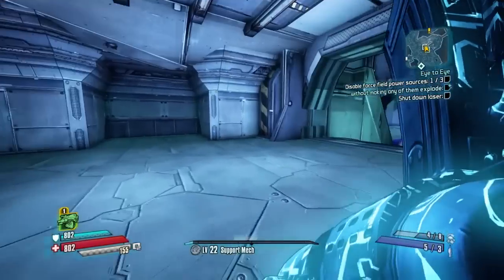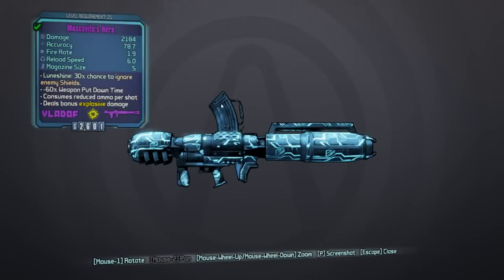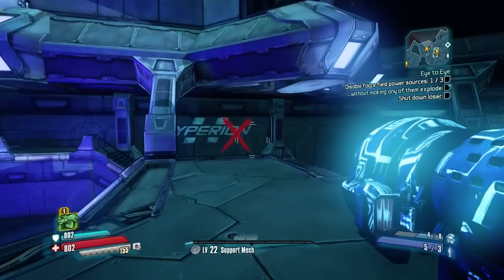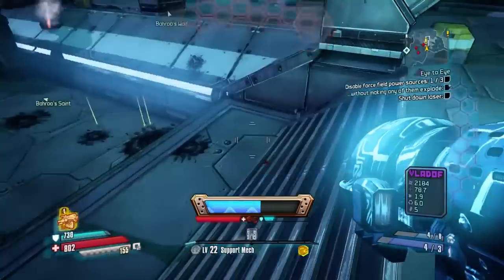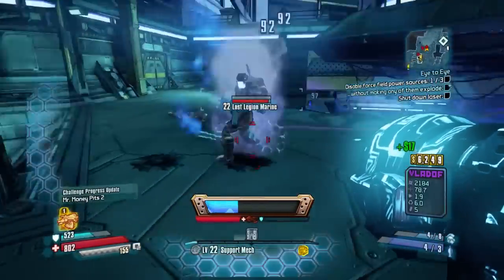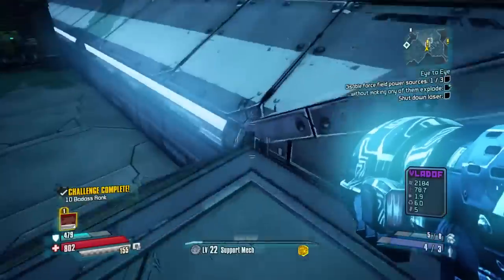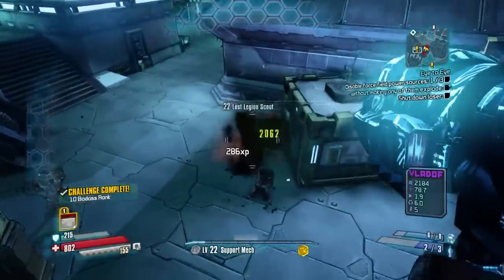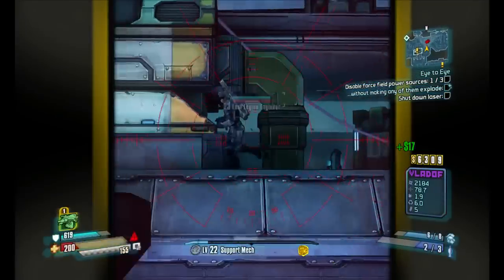Borderlands The Pre-Sequel: How to get Infinite Ammo for Launchers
Breaking things is fun sometimes, so here is how you can get infinite ammo for your launcher.

Shoot 'n' loot your way through a brand new adventure that rockets you onto Pandora's moon in Borderlands: The Pre-Sequel, coming this Fall for the PlayStation 3, Xbox 360, and PC!

Discover the story behind Borderlands 2’s villain, Handsome Jack, and his rise to power in this brand new game in the Borderlands series. Taking place between the original Borderlands and Borderlands 2, the Pre-Sequel gives you a whole lotta new gameplay featuring the genre fusion of shooter and RPG gameplay that players can’t get enough of.

Get high in low gravity and launch across the moonscape to take enemies down from above using new ice and laser weapons. Catch-a-ride on the lunar landscape with new vehicles equipped with deadly weapons allowing for more levels of destructive mayhem.

So grab a friend (or two, or three), strap on a rocket, and take off on a brand new Borderlands adventure